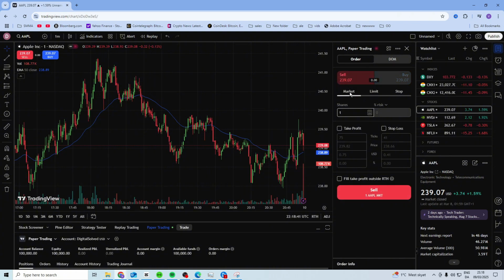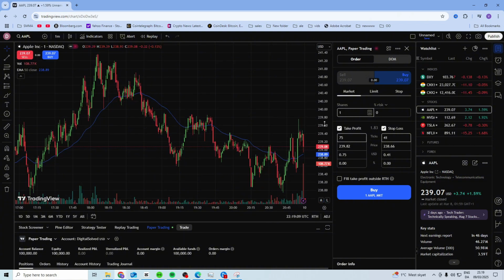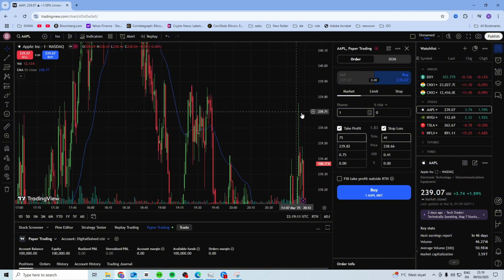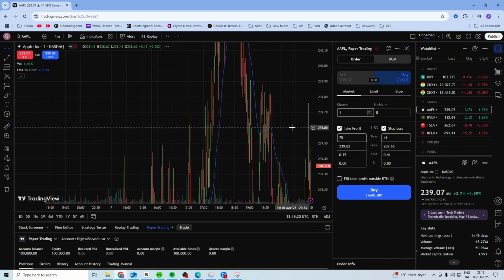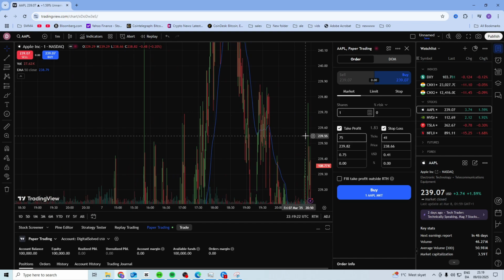How To Buy & Sell On TradingView - Full Guide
In this video I'll show you how to easy and fast learn how to make a buy order or a sell order on TradingView. The method is very simple and clearly described in the video. Follow all of the steps & see how you can buy stocks and how to sell stocks on TradingView!